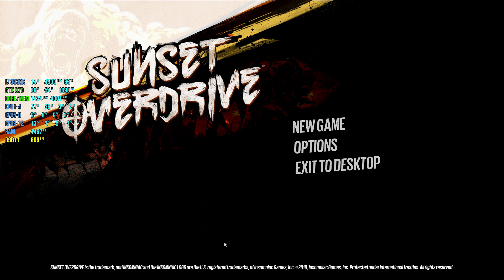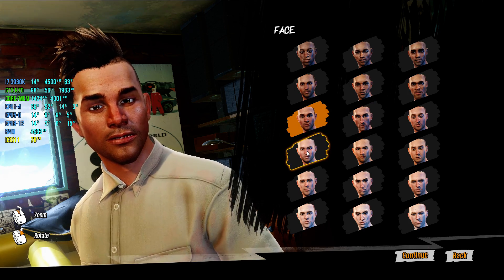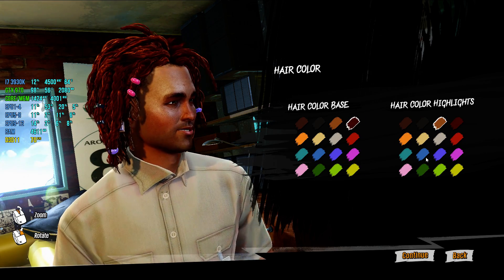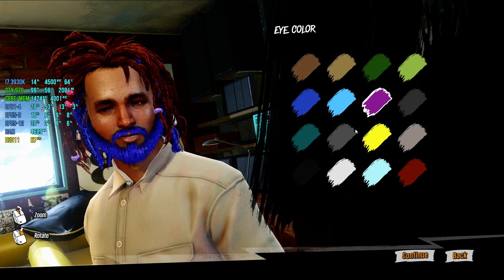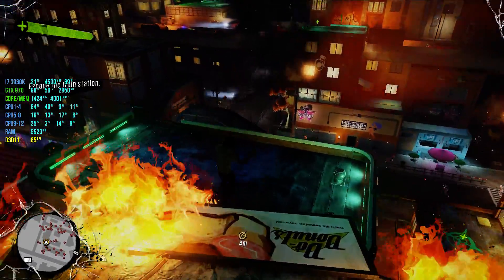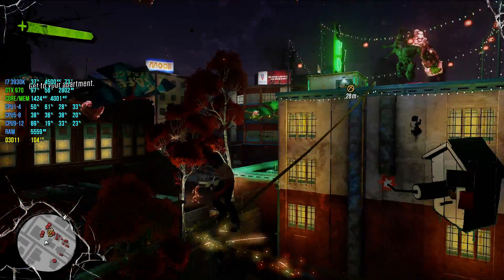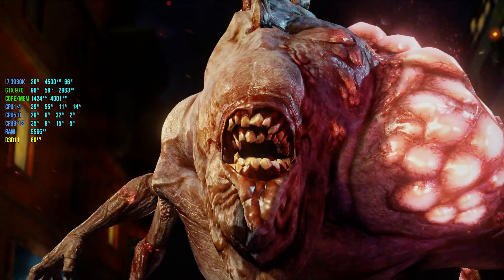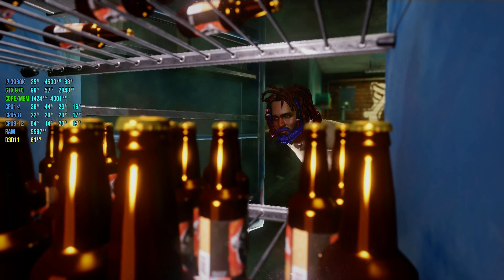Sunset Overdrive : FPS Test GTX 970 I7 3930K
My Xeon PC Specifications:
CPU : 2x Intel Xeon X5650
CPU Cooler : Cooler Master Hyper EVO 212
GPU : none yet
RAM : 24gb
MOBO : SuperMicro-X8DTU
PSU :  Corsair CX600M

My Other Intel PC Specifications:
CPU : Intel Core I7 3930K Overclocked @4.5ghz
GPU : Asus Strix GTX 970
RAM : Crucial Ballistix Sport 8gb (2x 4gb) and Kingston HyperX (2x 4gb) = 16gb of total ram
MOBO : Asus Rampage IV Extreme
PSU : EVGA GQ Gold 850W